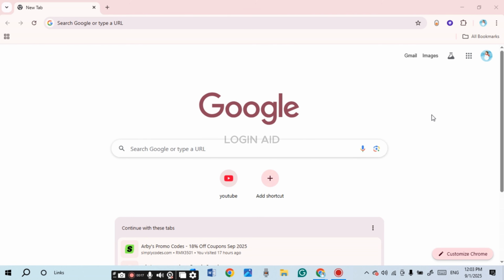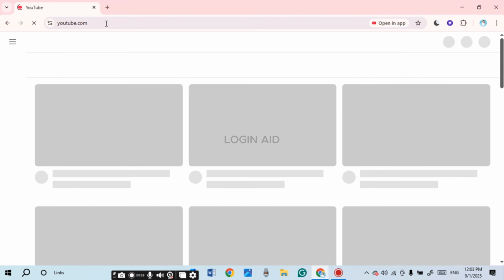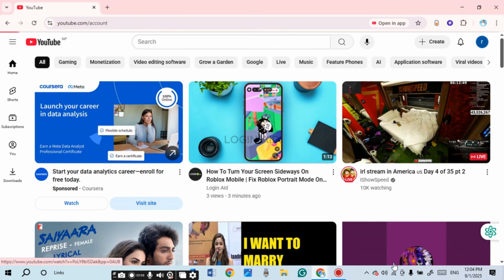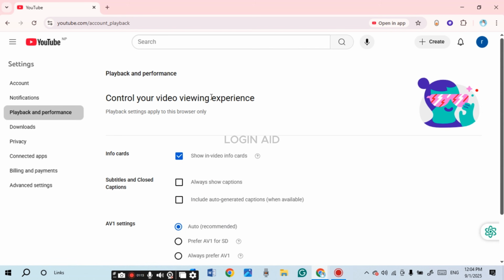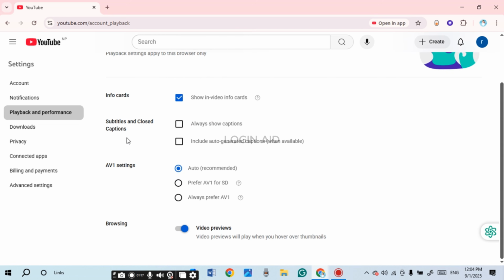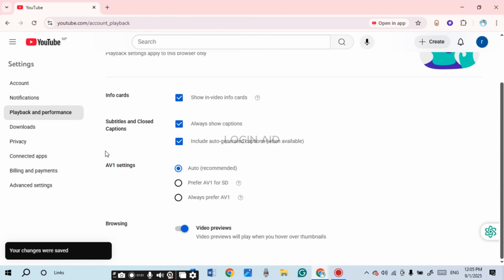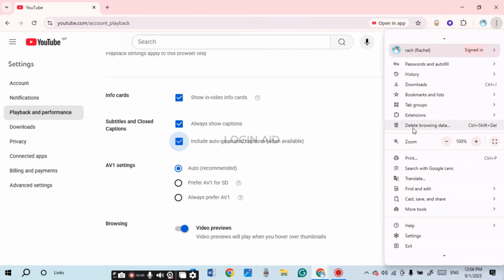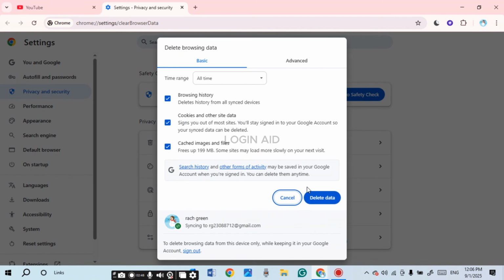Fix YouTube Caption Not Showing | Enable Closed Captions On YouTube 2025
Are captions missing on your YouTube videos? In this step-by-step guide, we’ll show you how to fix YouTube captions not showing on desktop. You’ll learn how to check if captions are enabled, adjust settings in the YouTube app, and make sure your video has subtitles available.